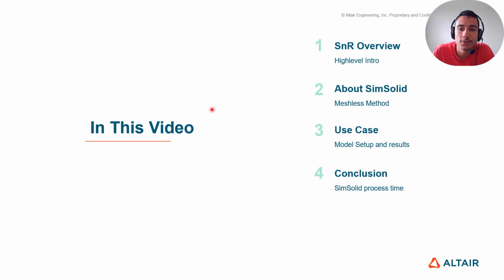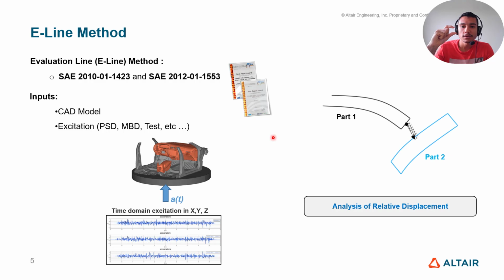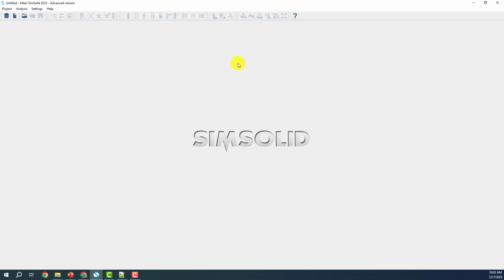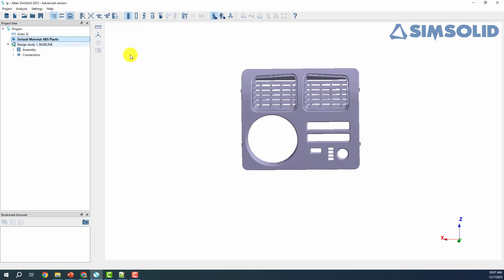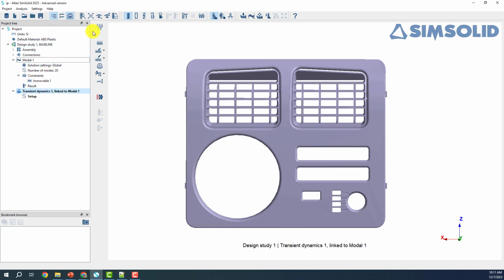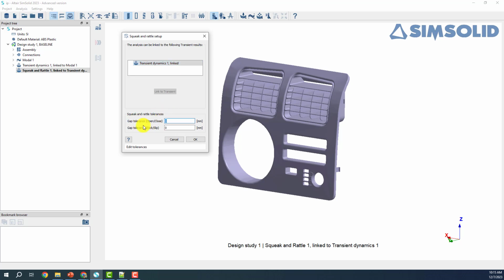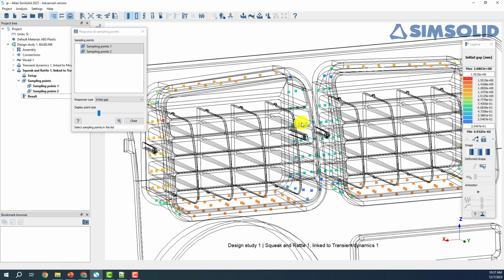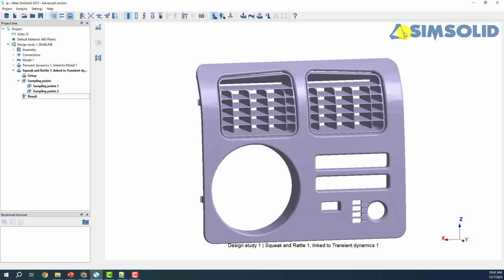Squeak and Rattle Assessment with Altair SimSolid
Squeaks and rattles are unwanted noises that are directly related to the perceived quality of a product. In this video, you will see how to identify and eliminate such issues using a simulation-driven approach with Altair SimSolid.

Example model and more information available at: [Community link soon]

00:53 - Squeak and Rattle Overview
05:33 - About SimSolid
08:45 - Use Case